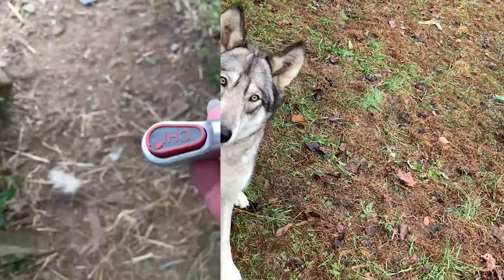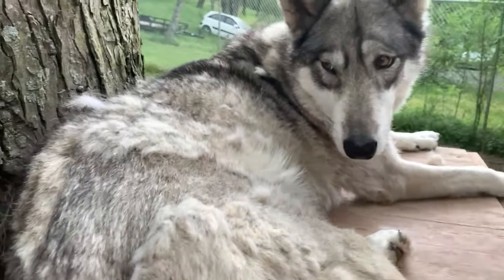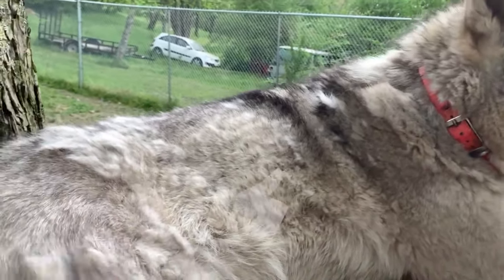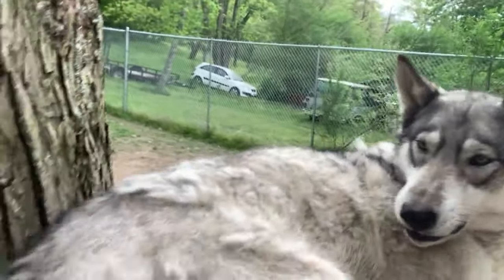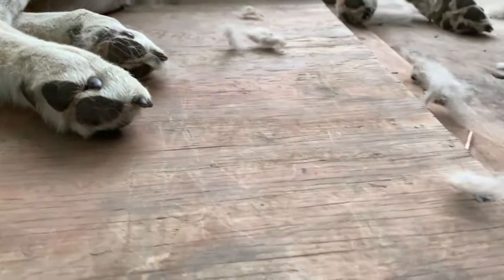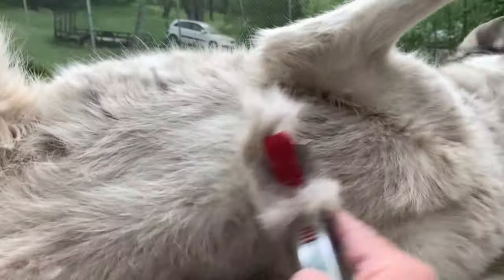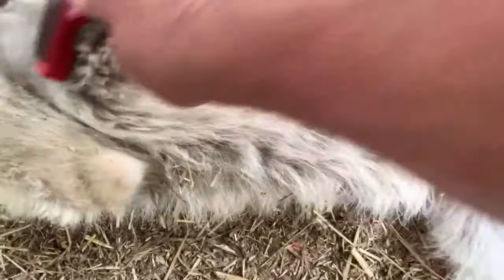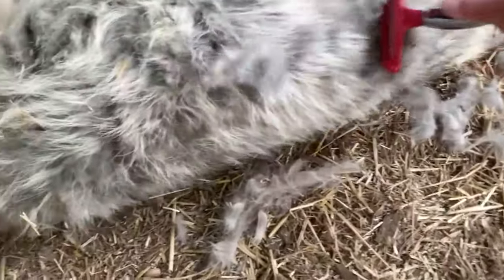Best Brush For Wolf Dogs Shedding Their Winter Coats. Blowing Their Coats Means Lots and Lots Of Fur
Many dogs shed their winter coats each year and to owners this can be a headache. With The Chi double edge sided brush, you can speed some of this up pretty quick. It works great for northern breeds too. No I did not get paid to endorse this product. I use one a lot.